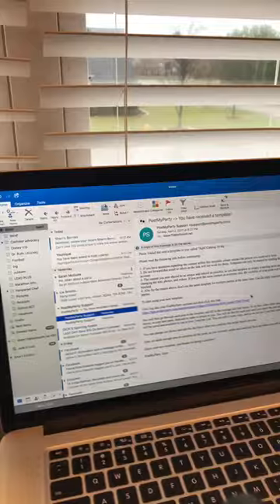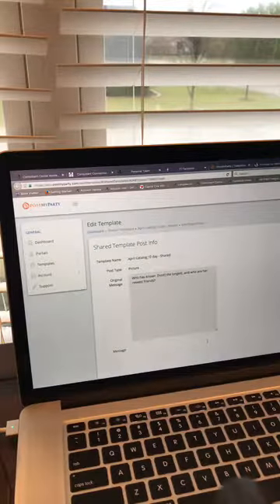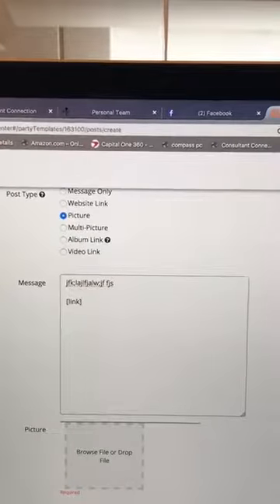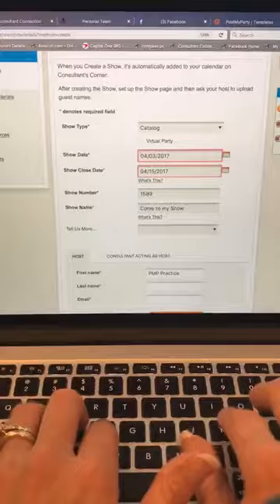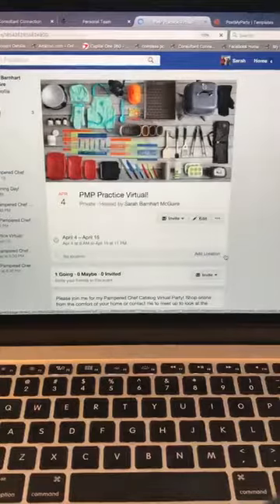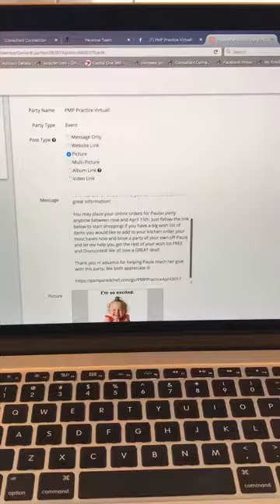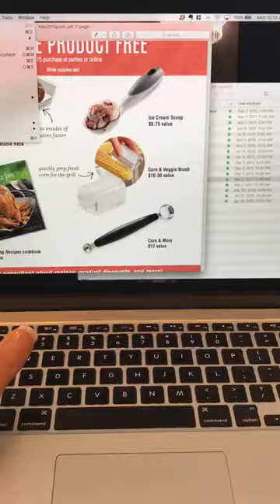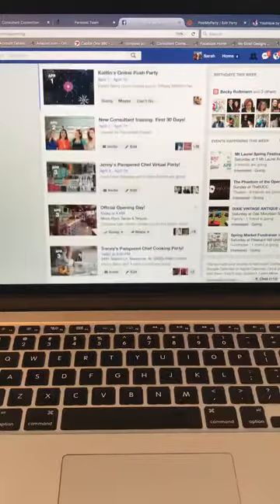Post My Party team training!